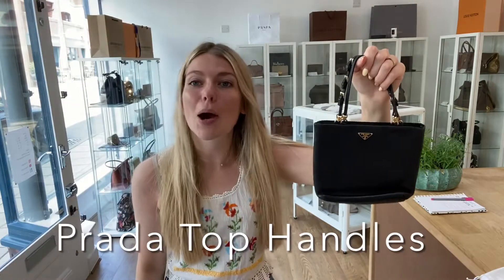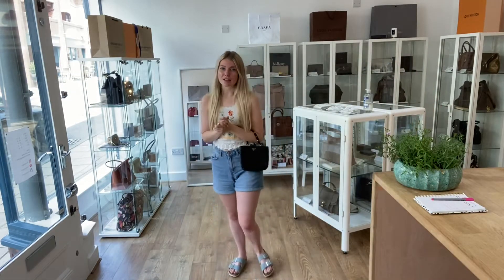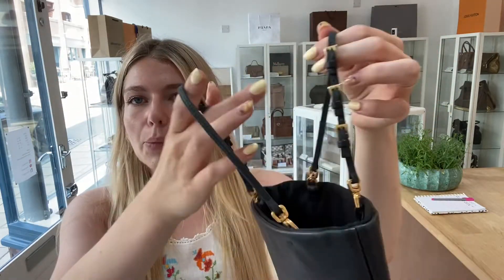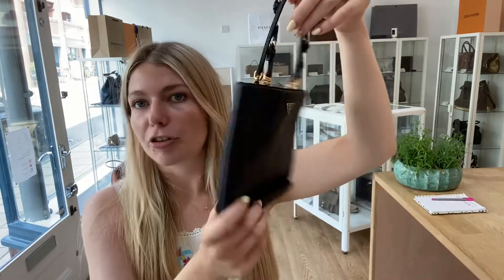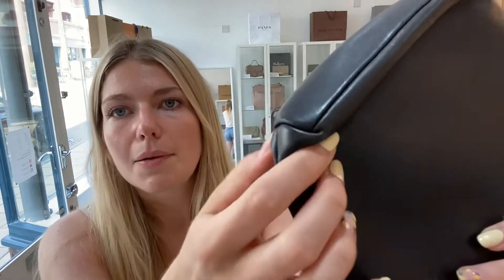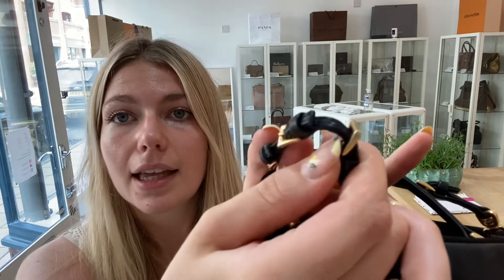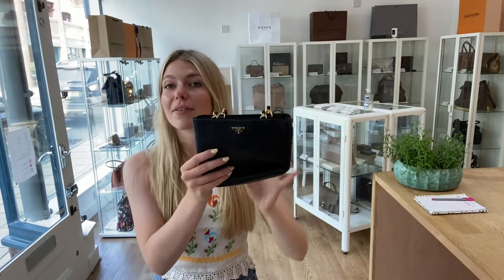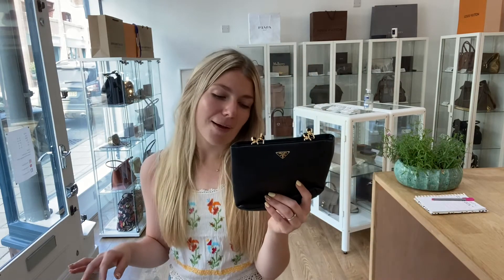Prada Top Handles Bag Review